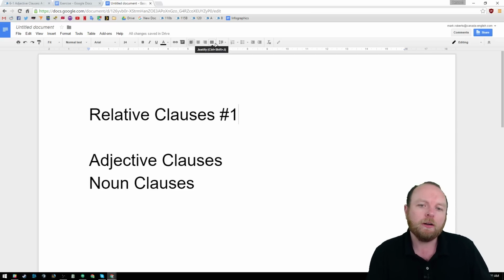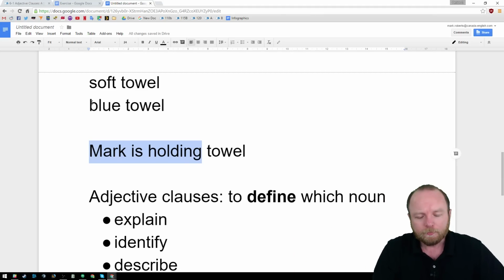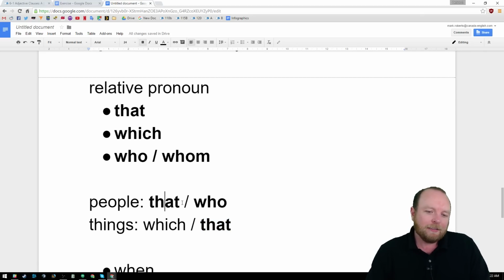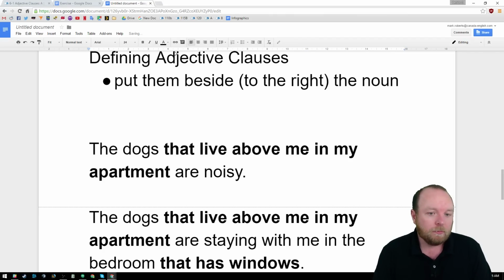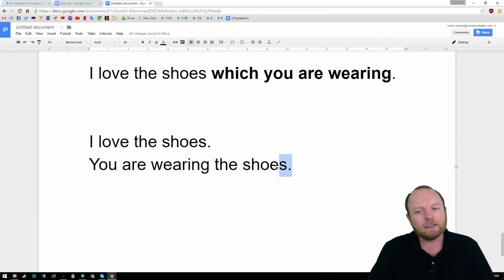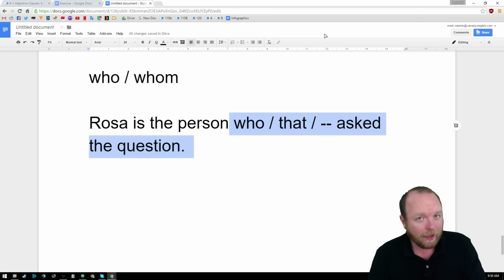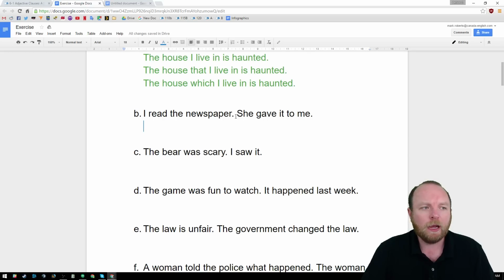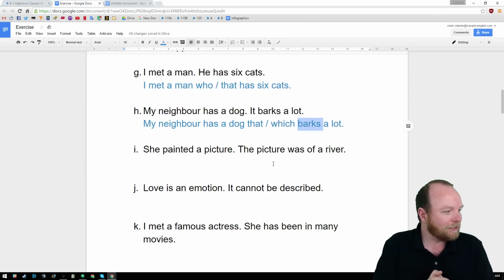Relative Clauses #1 - Smrt Live Class with Mark #22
Watch this course live for free on YouTube every Tuesday and Friday at 17 00 GMT (17 00 GMT =

In this grammar lesson, Mark introduces relative clauses. In this lesson, Mark focuses on how to use adjective clauses.

Learn English with Mark at the Canadian College of English Language!